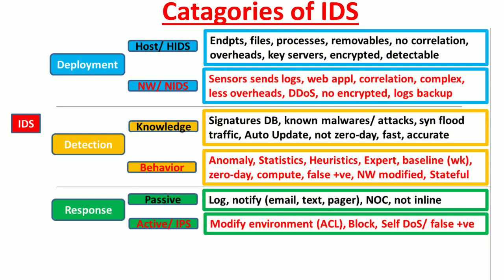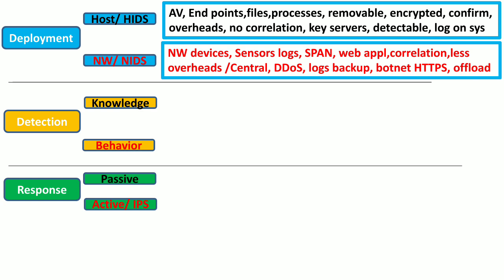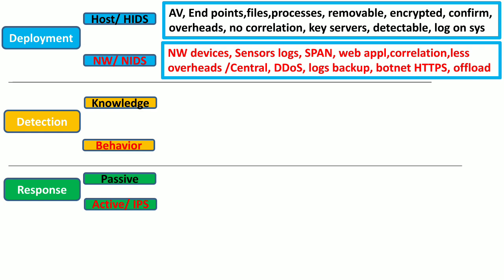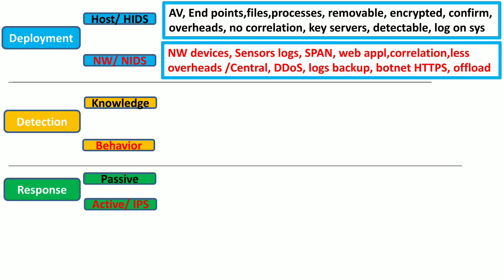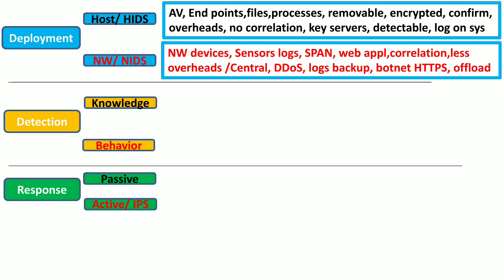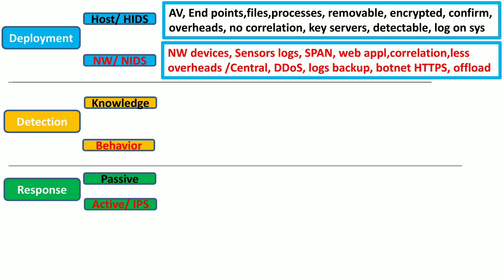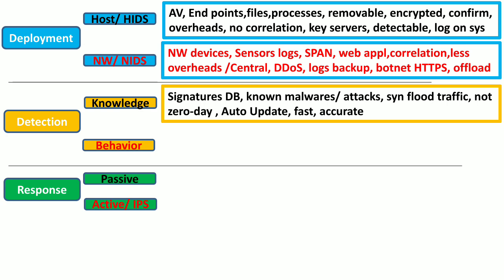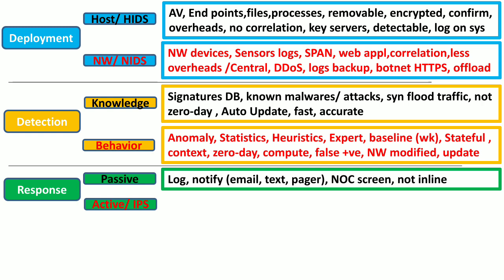Types of Intrusion Detection Systems (IDS)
0:00:00
Overview:
Intrusion Detection Systems (IDS) detects any abnormal activity, which is happening on your
systems/ network in real-time, in an automated manner.
0:00:51
Types of IDS
Intrusion detection systems (IDS) classified according to their Deployment position in the network architecture, Detection technology they use and Response they provide to the attacks.
Deployment Types:
According to their deployment, IDS can be deployed at the host/ network and called host-based  Intrusion detection systems (HIDS) or network based intrusion systems (NIDS).
Detection Types:
IDS are called knowledge based IDS or behavior based IDS.
Response Types:
According to the Response IDS provide to the attacks, IDS are called as Passive Response IDS / Active Response IDS. Once Active Response IDS is deployed inline with the network traffic then it is called intrusion prevention systems (IPS), because it preemptively prevents/ blocks an attack.
0:02:17
Host based IDS:
 0:03:57
Network based IDS (NIDS) uses sensors to collect log data from the network devices e.g. switches and firewalls.
0:06:33
knowledge based IDS;
uses a database of signatures of known malware/ known attacks e.g. Signature for Sync Flood Attack/ Traffic,
0:07:30
Behavior based IDS:
also called Anomaly/ Statistics/ Heuristics/ Expert, because they use a baseline of normal activities which they have gathered over a period of time (e.g. week).
0:09:06
Passive Response IDS:
It does not stop attack, it just logs attack &notify admin over email/ text/ pager.
0:09:47
Active Response IDS:  actively stops the attack.
0:09:51
intrusion prevention systems (IPS):
There are two kinds of deployments for Active Response IDS, i.e. inline deployment and out of line (mirror traffic). Once deployed inline with traffic, Active Response IDS are known as intrusion prevention systems (IPS), because they can proactively stop or block the attack.

Reference
(ISC)2 CISSP Certified Information Systems Security Professional Official Study Guide 8th Edition